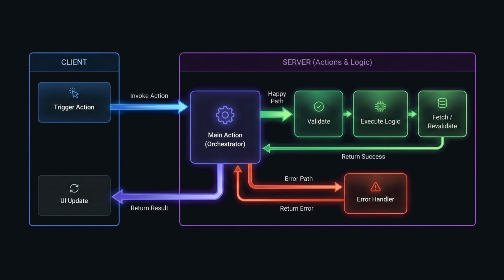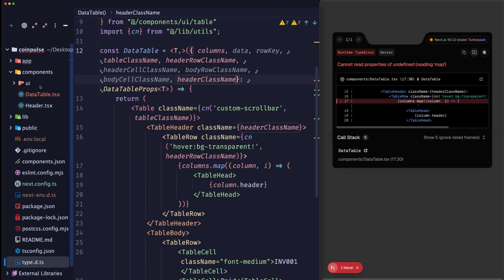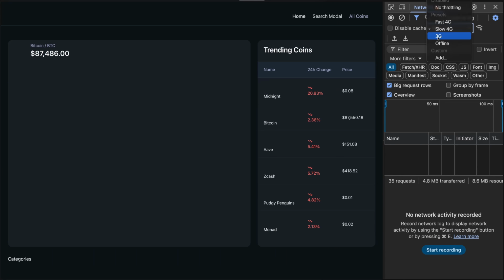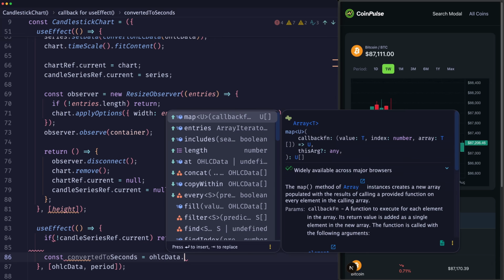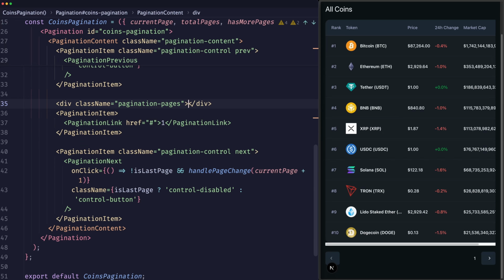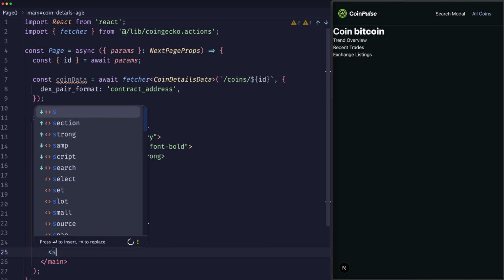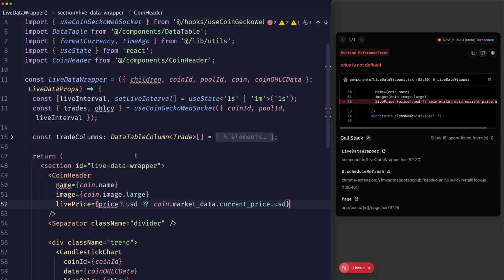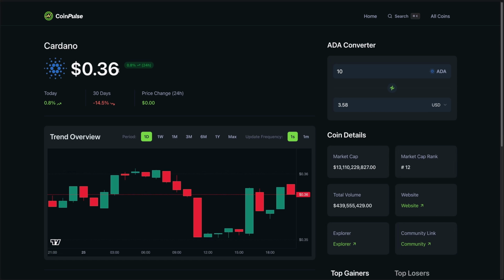Crypto Trading Terminal Course | Build a Real-Time Dashboard with WebSockets & Next.js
In this video, you'll build CryptoPulse, a real-time crypto analytics terminal with global market stats, trending tokens, a searchable tokens table, and a full token detail page featuring charts, live prices, and exchange data.

Powered by the CoinGecko API REST endpoints and crypto WebSocket API to stream real-time, sub-second, ultra-low latency market data – giving everyone the ability to build industry-leading, data-driven crypto and Web3 projects.

⚠ Links not working?
→ If you're in Nigeria, you'll have to use a VPN due to regional restrictions.

⚠ If something mentioned in the video isn’t listed here or a link is broken:

Timestamps:
00:00:00 — Introduction
00:03:25 — Project Setup
00:10:54 — Navigation
00:22:09 — CoinGecko API
00:24:38 — Homepage
00:46:00 — Suspense & Streaming
01:16:31 — Candlestick Chart
01:48:54 — Top Categories
02:03:14 — Coins Page
02:21:40 — Custom Hook
02:45:18 — Coin Details Page (Part 1)
03:08:43 — Realtime Chart
03:20:25 — Coin Details Page (Part 2)
03:50:28 — Create Global Search
03:52:24 — Deployment